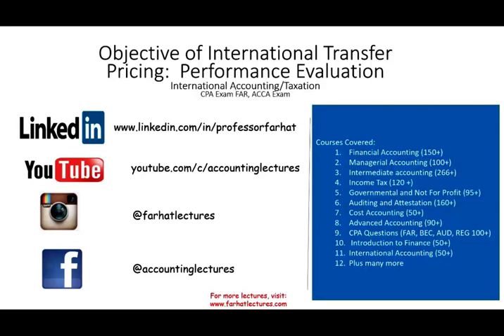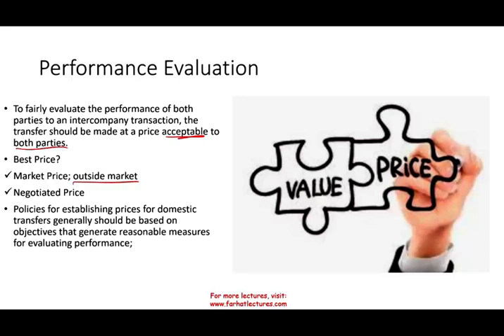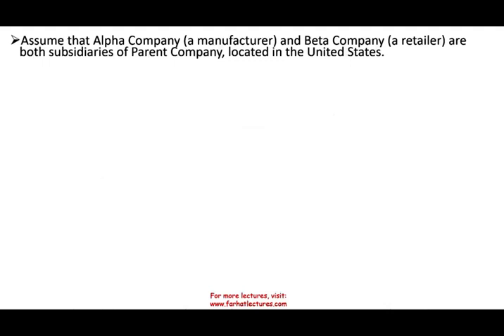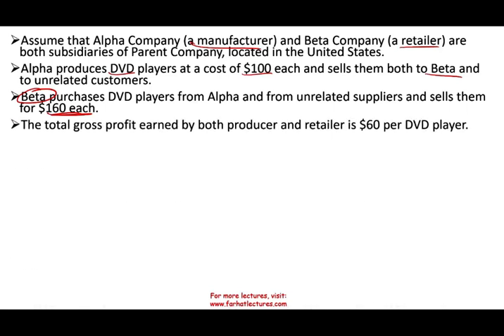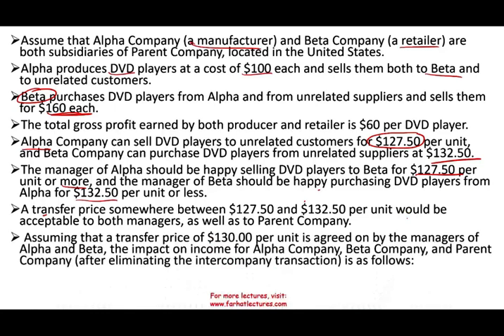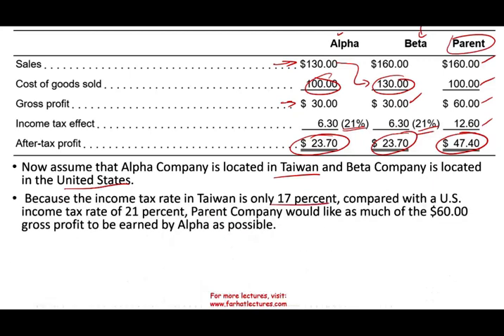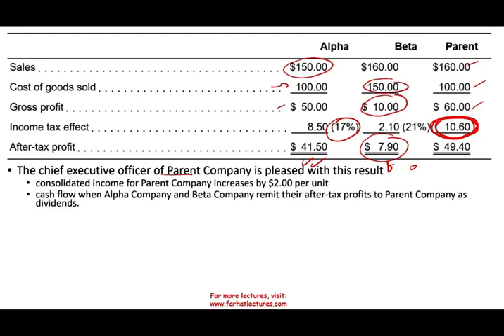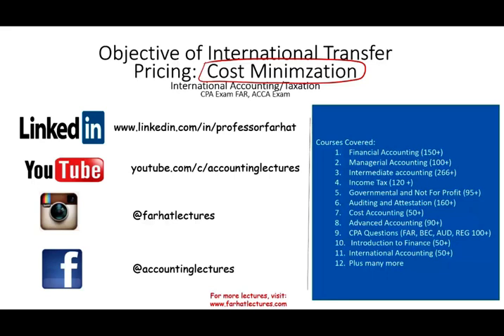Objective of Transfer Pricing | Performance Evaluation | International Taxation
I cover one of the two objectives of transfer pricing: Perfomance evaluation.